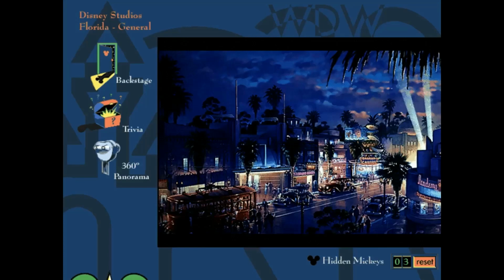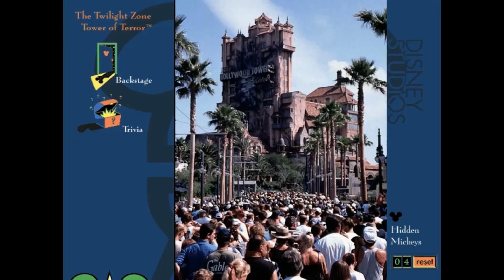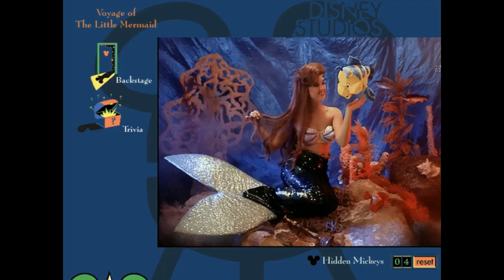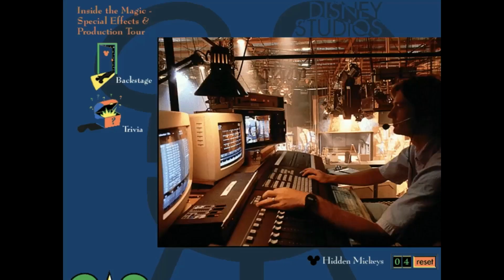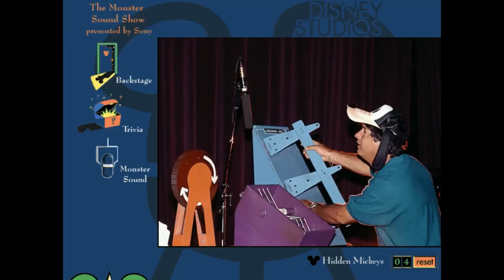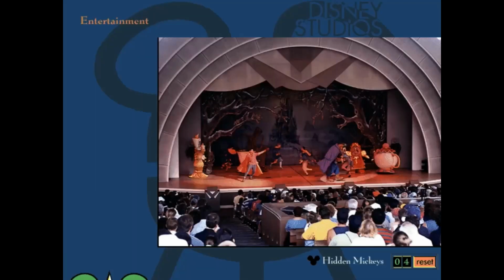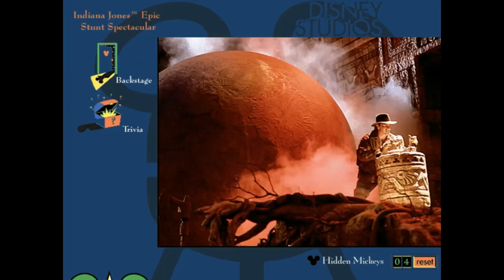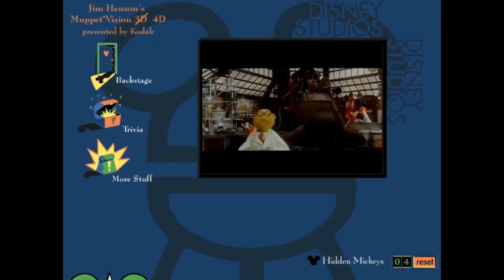Walt Disney World Explorer First Edition Game Play | Part 3 | Disney Studios - InteractiveWDW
This is the Walt Disney World Explorer Part 3 Disney Studios Game Play video. In here we'll learn about DisneyStudios (HollywoodStudios as it is currently known as) including some of your favorites like TowerOfTerror, GreatMovieRide, IndianaJonesEpicStuntSpectacular, MuppetVision3D, and more!

I claim no rights to this. This was recorded from my personal collection and is not being used in any way for any monetary gain. This is solely for enjoyment of anyone watching and to remember memories of times passed.

If you spot a Hidden Mickey that I have missed, let me know!

Look for the next part in the series soon!

Chapters:
0:00 Intro
0:18 Disney Studios Florida - Overview
2:17 Twilight Zone Tower of Terror
3:51 The Magic of Disney Animation
5:44 "Earffel Tower"
6:21 Voyage of The Little Mermaid
7:38 The Great Movie Ride
9:24 Inside the Magic - Special Effects & Production Tour
10:37 Honey, I Shrunk the Kids Movie Set Adventure
11:18 SuperStar Television
12:29 The Monster Sound Show
17:00 Entertainment
17:40 Indiana Jones Epic Stunt Spectacular
19:28 Restaurants & Shops
19:52 Star Tours
21:06 Jim Henson's MuppetVision 3D/4D
22:54 Outro